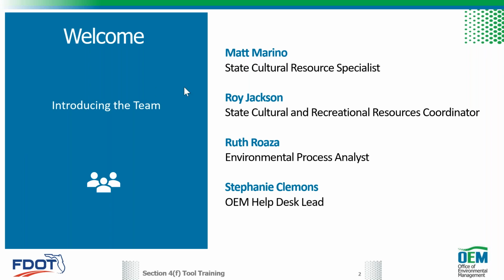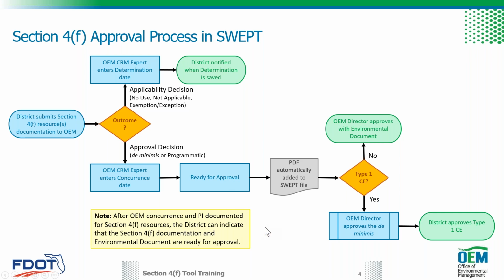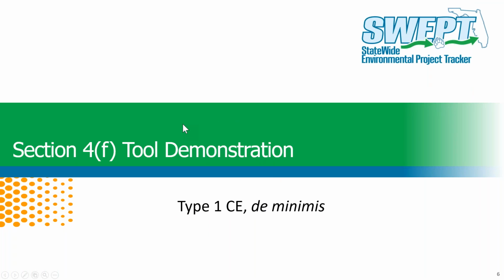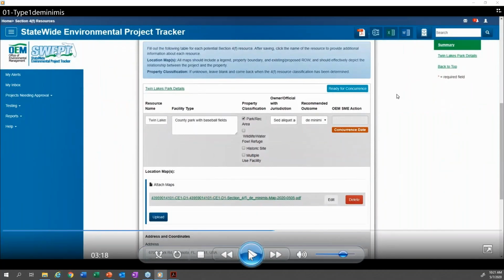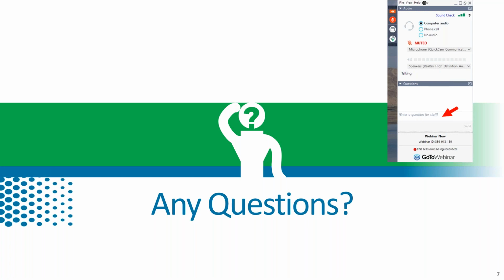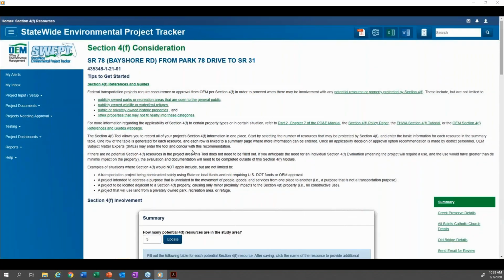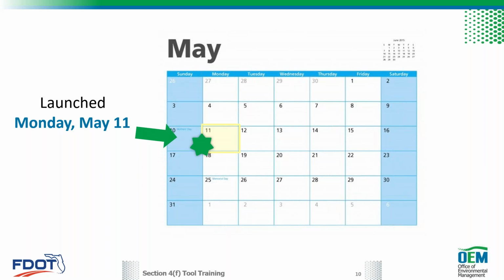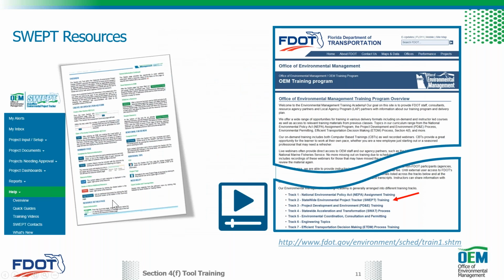How to use the new FDOT Section 4f Tool (May 7, 2020)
Demonstration of the electronic implementation of Section 4(f) analysis, documentation, and approval process within the StateWide Environmental Project Tracker (SWEPT)